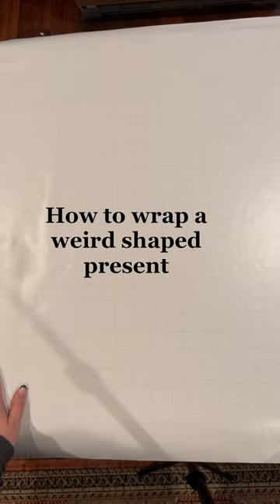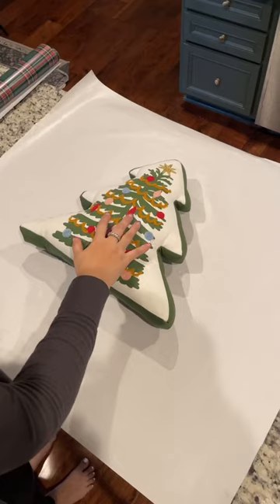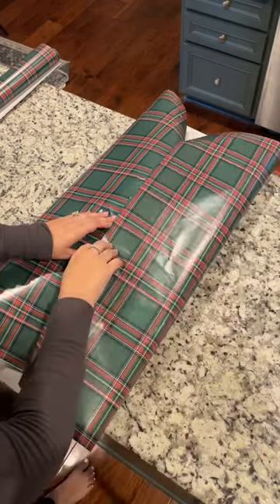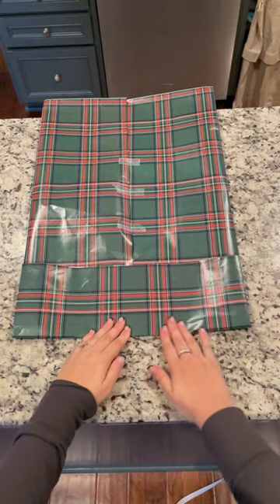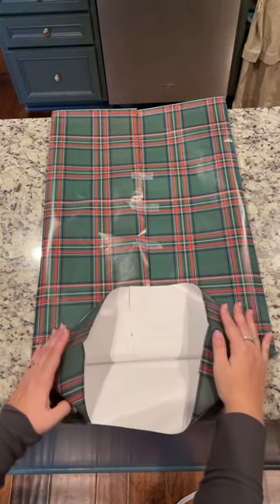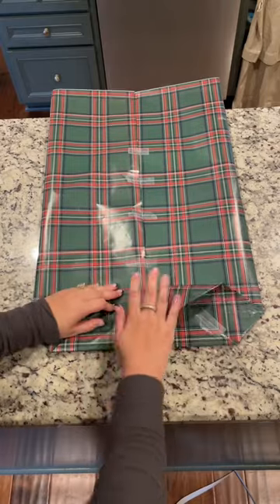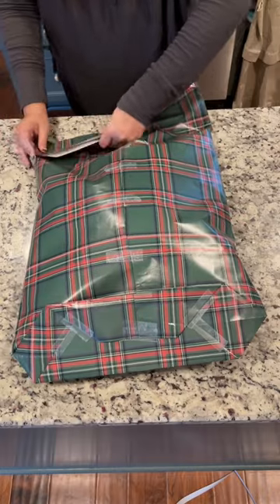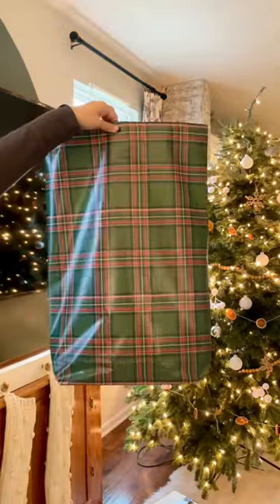Wrapping a weird shaped present? Watch this! 🎁